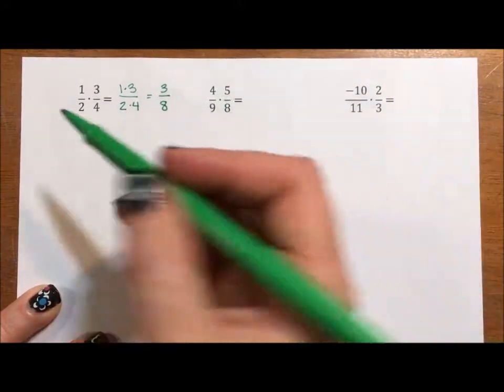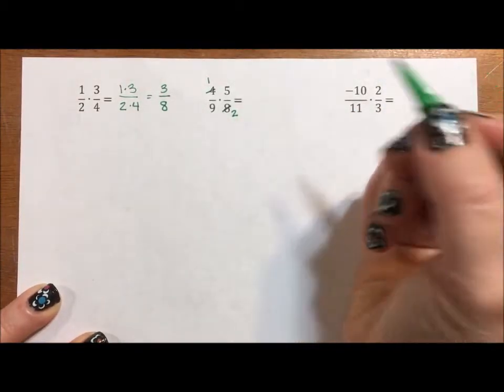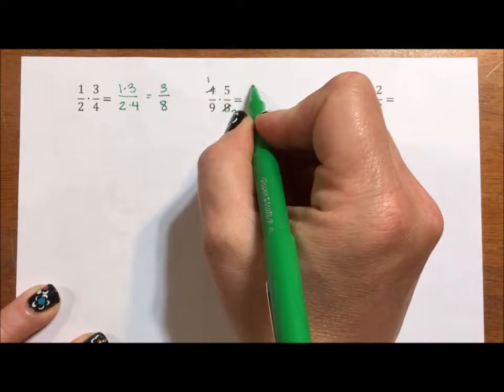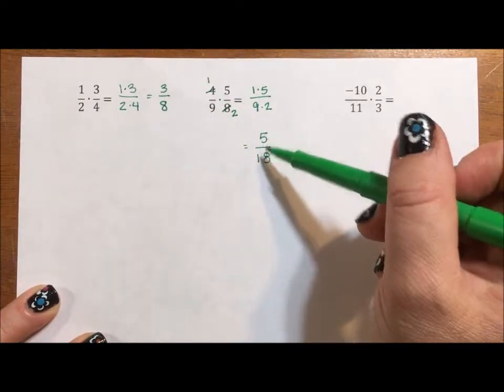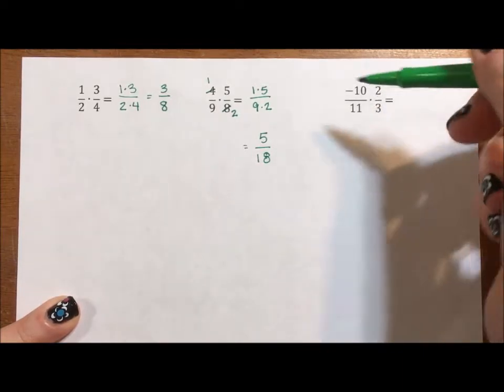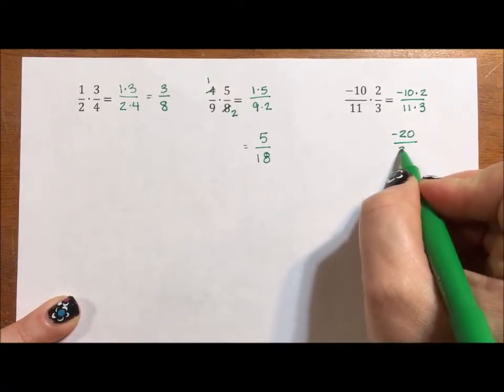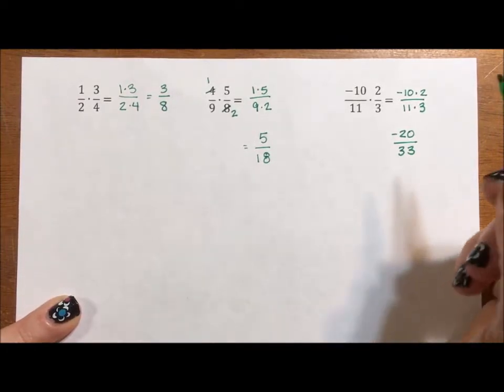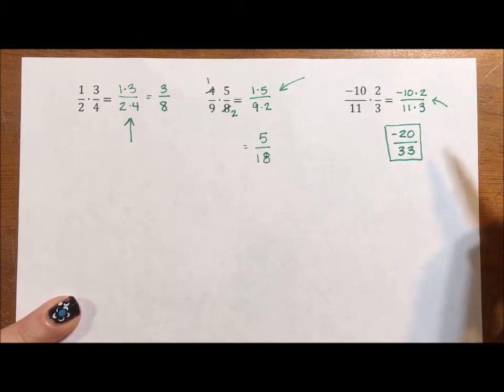Fractions - Multiplying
This video shows three examples of multiplying two fractions together. It introduces how to multiply fractions and shows how to reduce the fraction prior to multiplication.